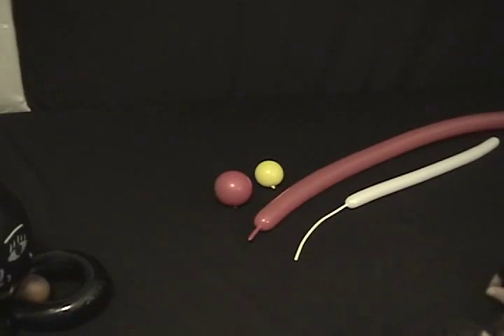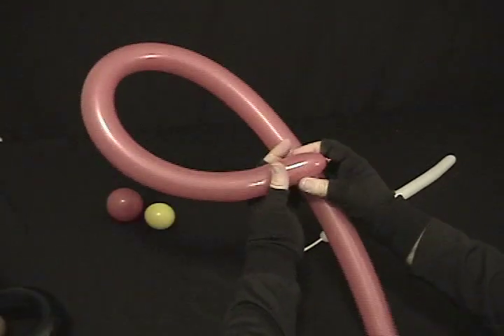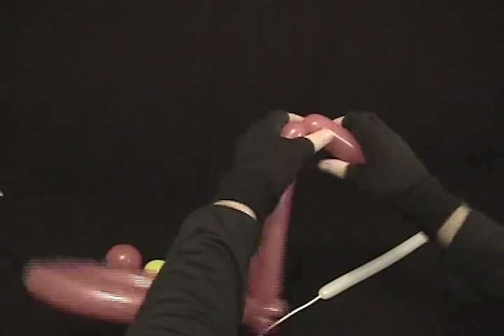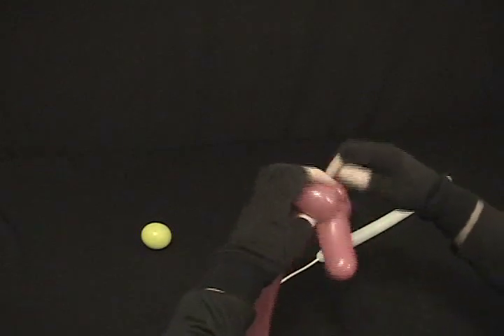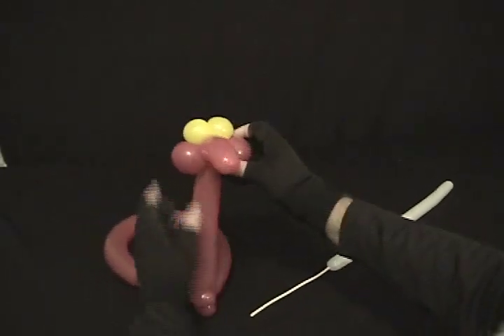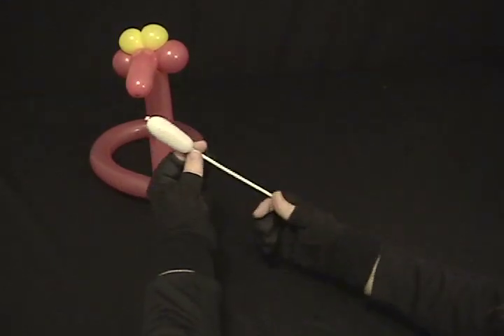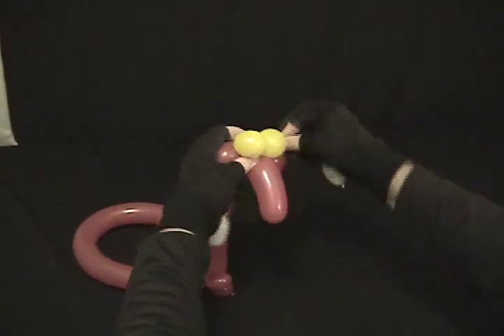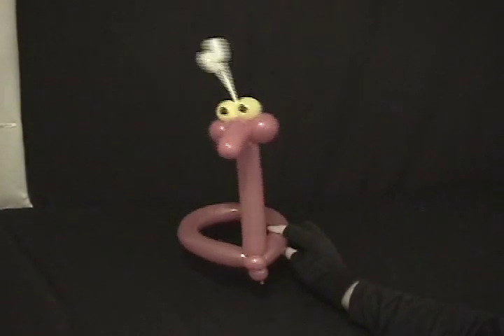Learn how to make a balloon animal Silly Bug Hat using balloon twisting.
Learn how to make a balloon animal Silly Bug Hat using balloon twisting from my "Twisted Toppers" DVD. This is a fairly quick and fun hat that will get laughs along with "oohs and ahhs" whenever you make it.